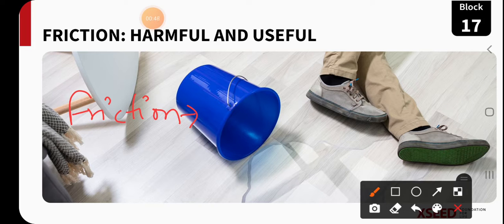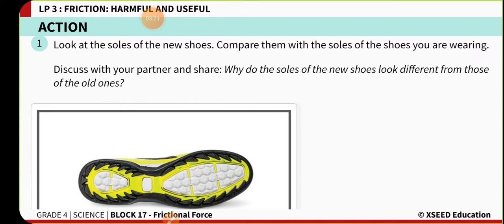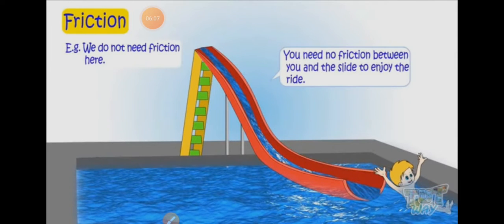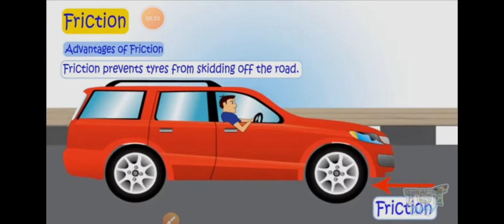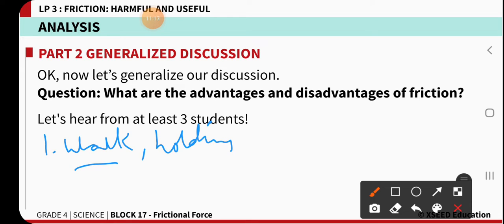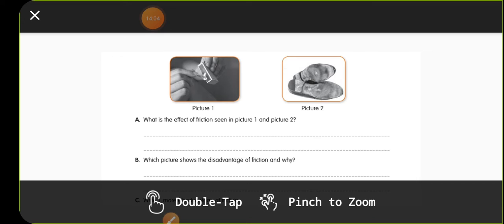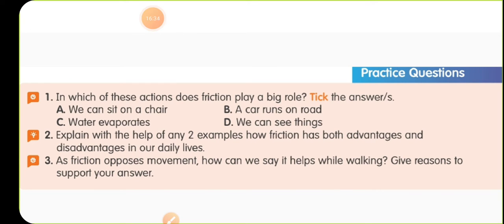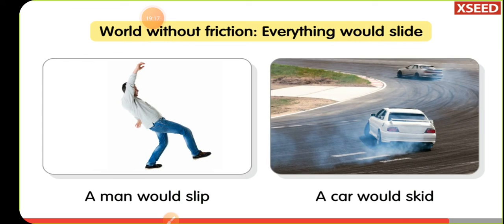Class 4 block 17.3